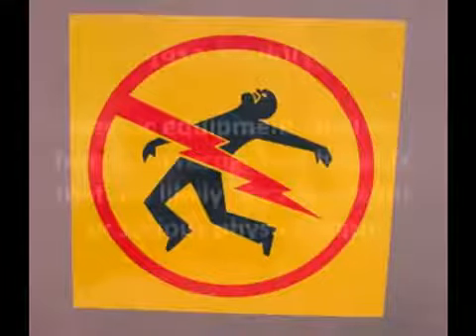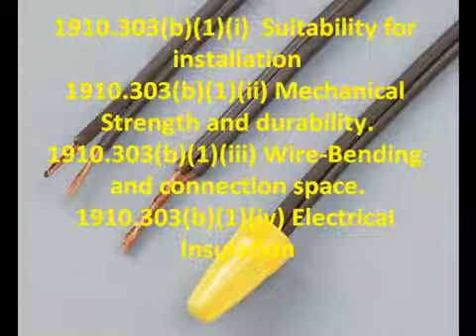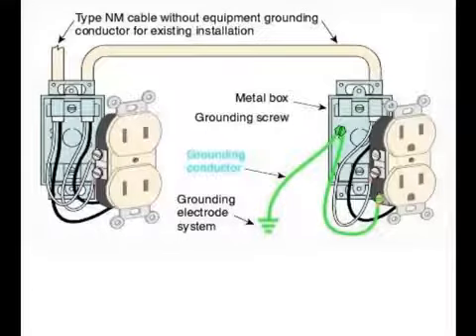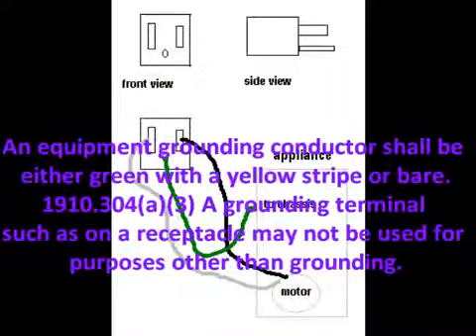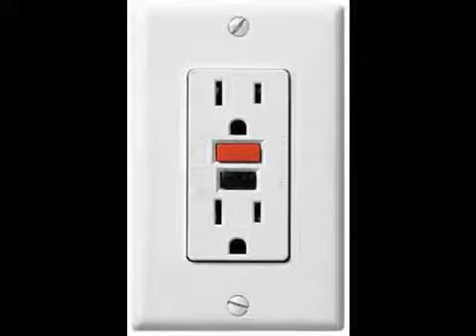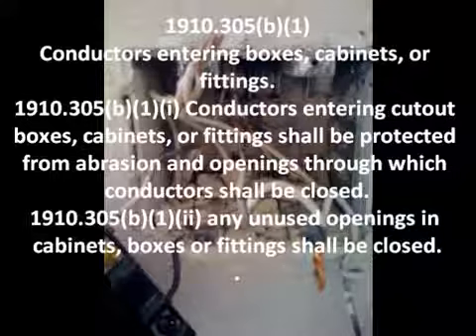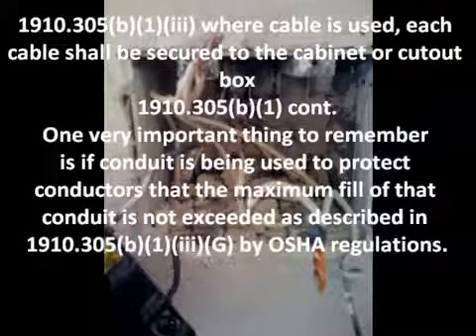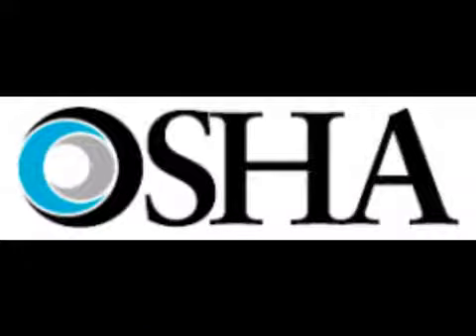Electrical Safety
Training Video